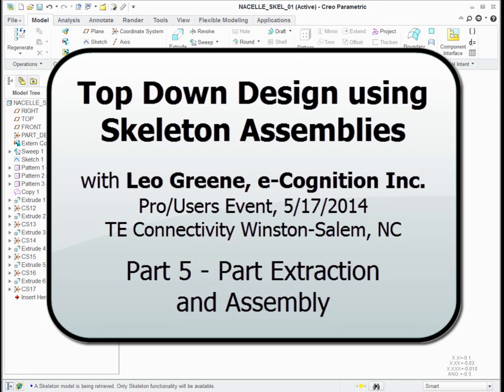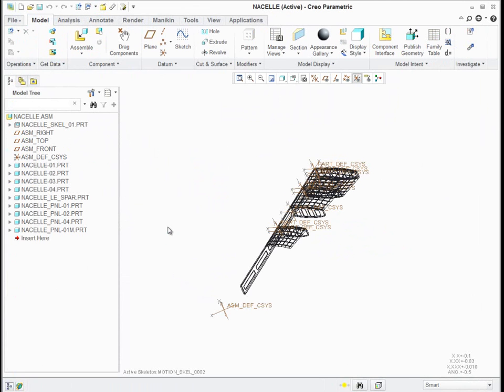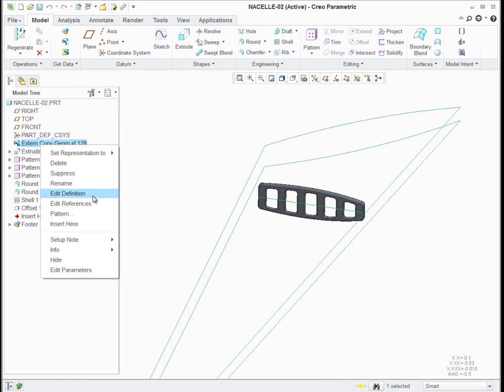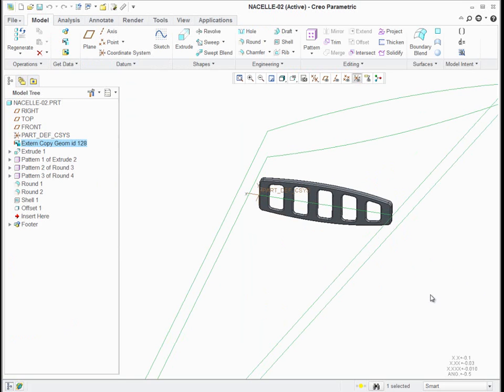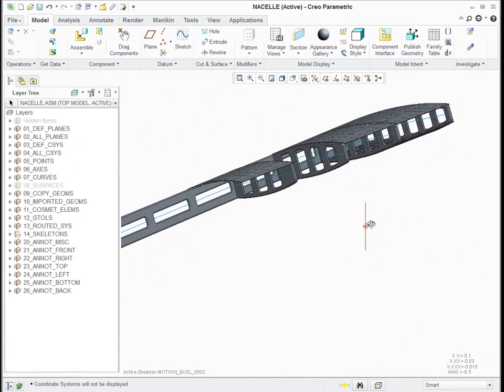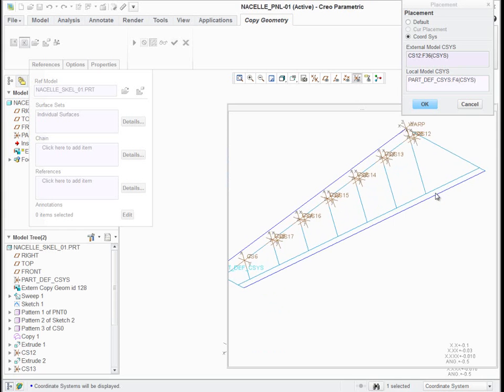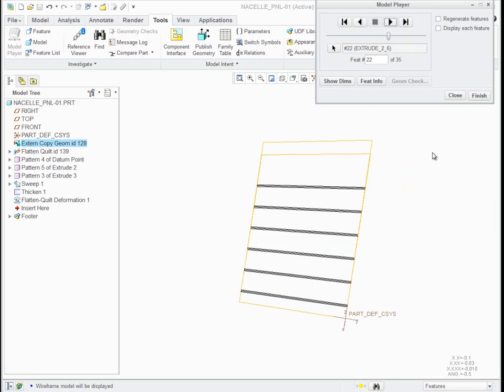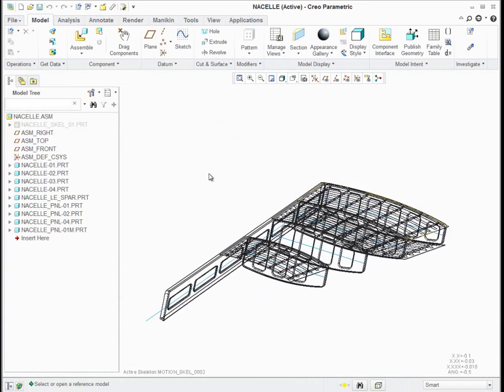Top Down Design using Skeleton Assemblies - Part 5 - Part Extraction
Top Down Design using Skeleton Assemblies

with Leo Greene, e-Cognition Inc.
Pro/Users Event, 5/17/2014
TE Connectivity Winston-Salem, NC

Part 5 - Part Extraction